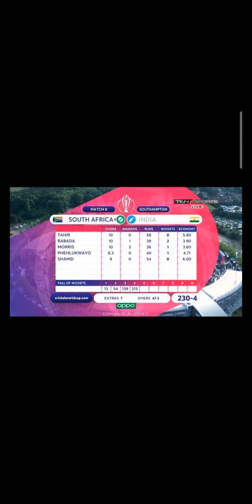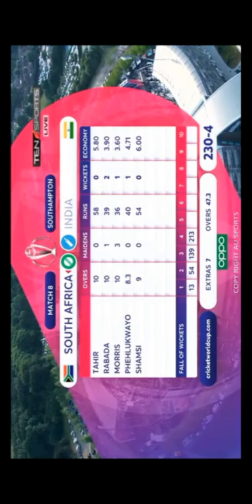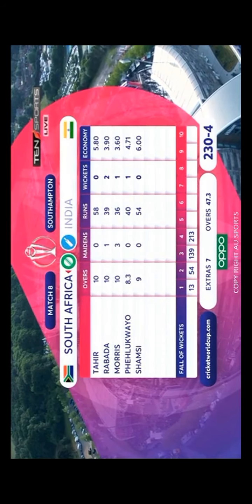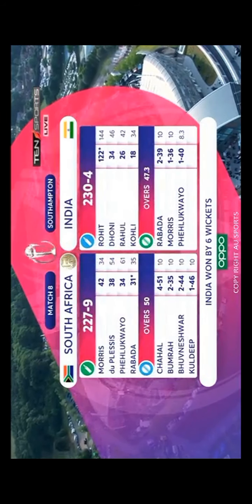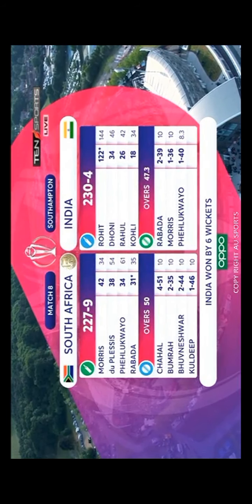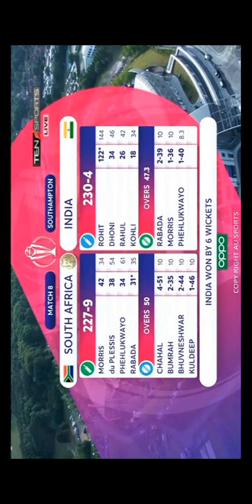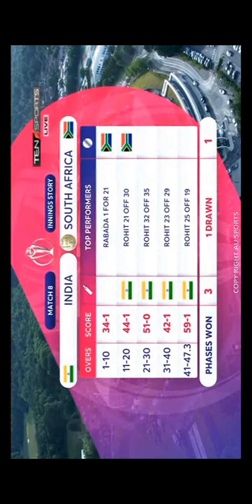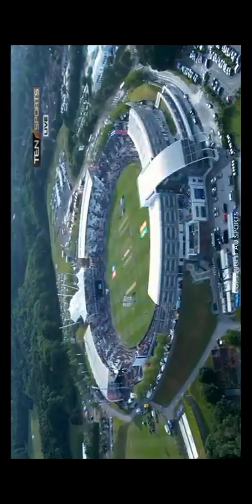Rohit sarma man of the macth